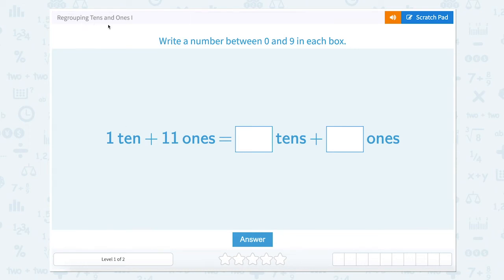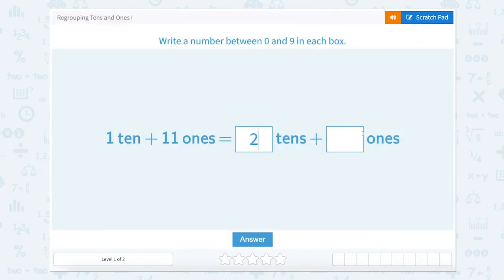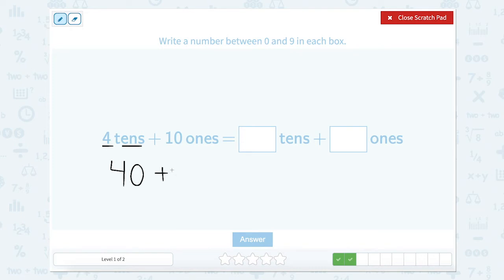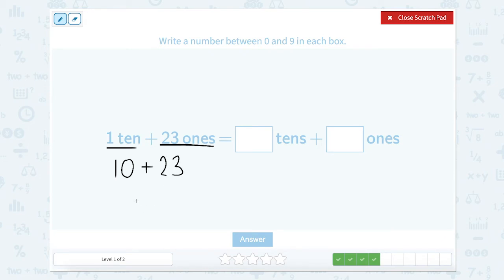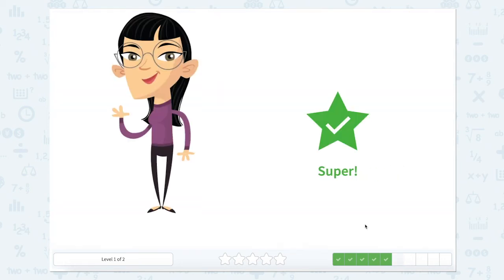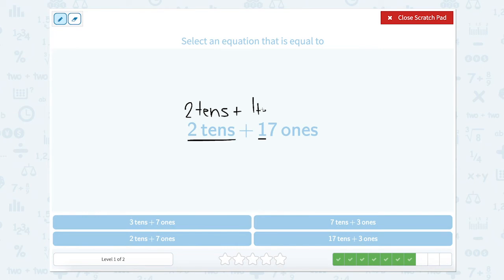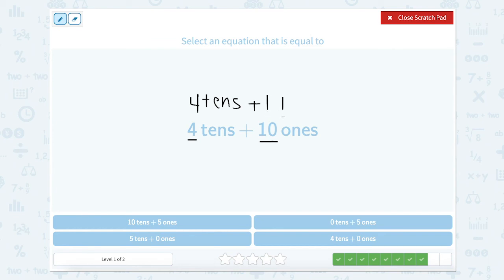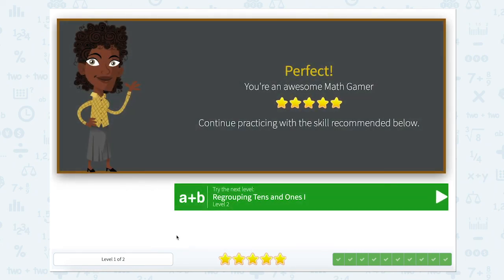2.77 Regrouping Tens and Ones I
Regrouping Tens and Ones I
Solve the equation by regrouping hundreds, tens, and ones.